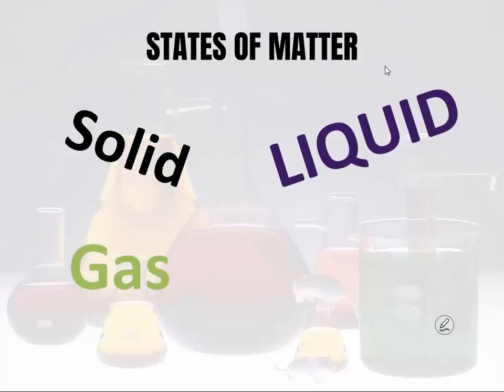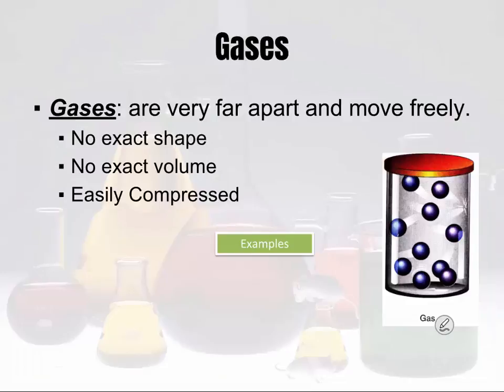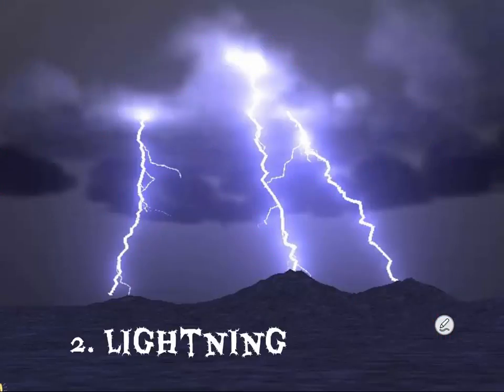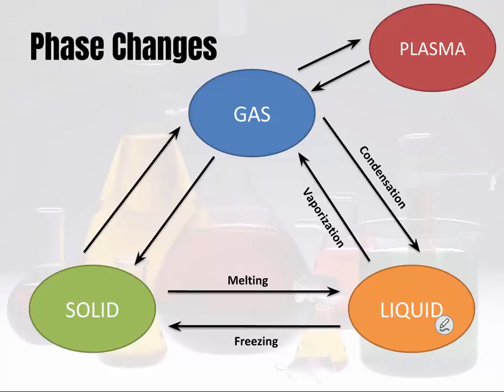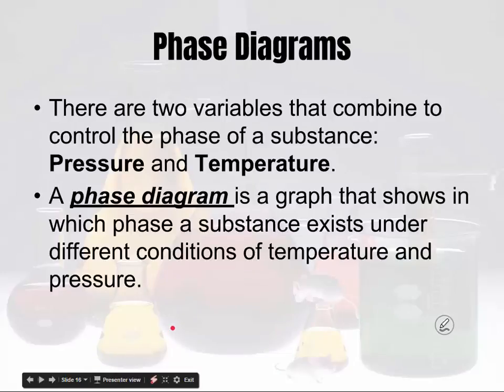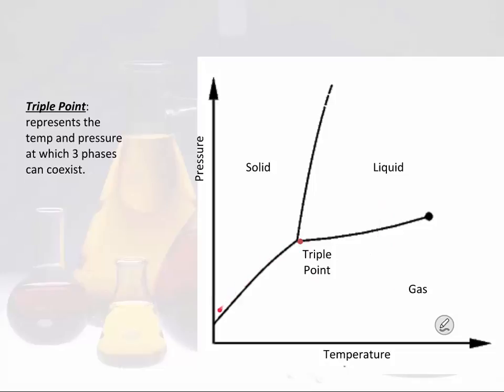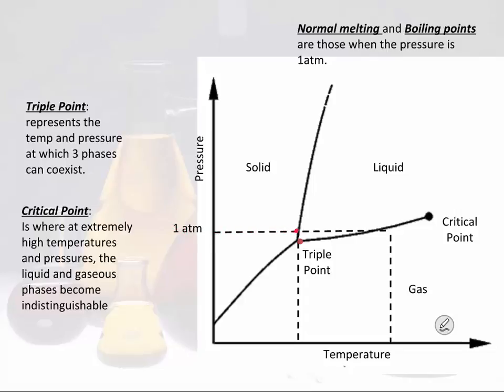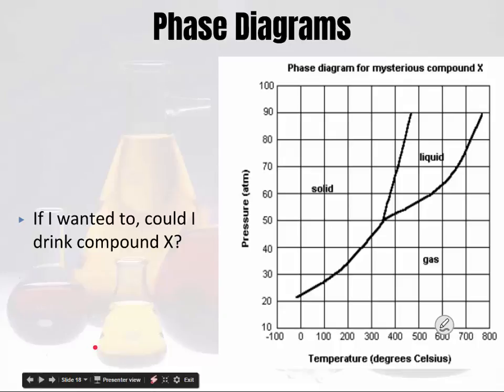States of Matter -PS